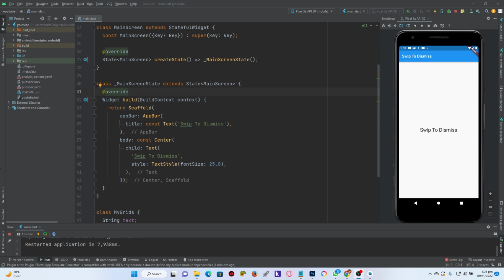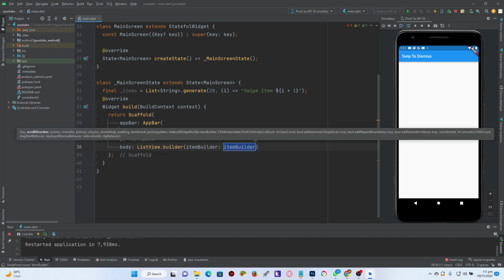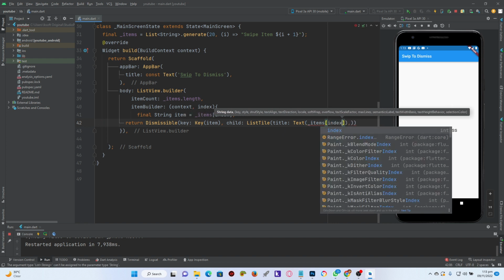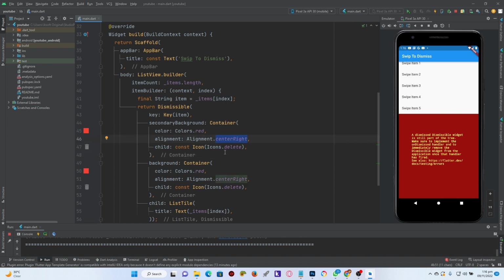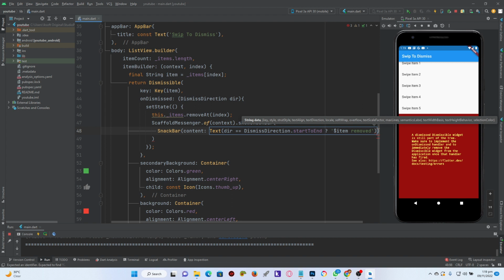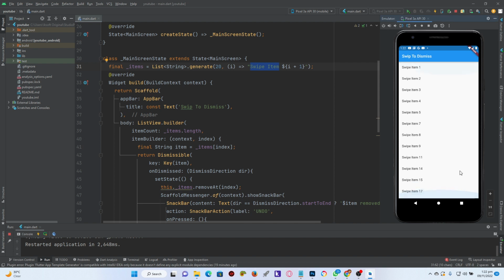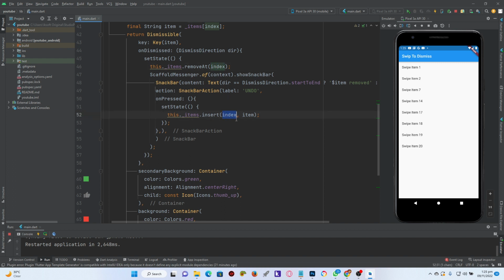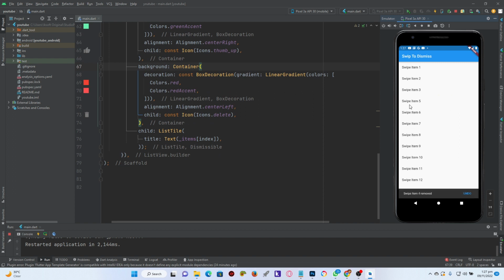Swipe to Dismiss in Flutter for Beginners - Deep Dive